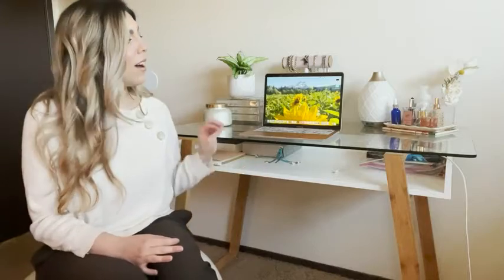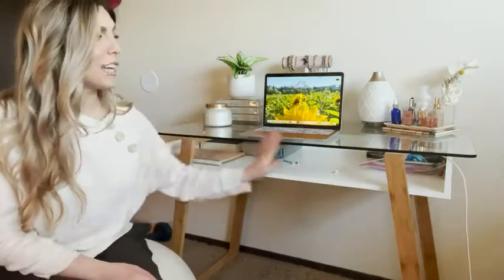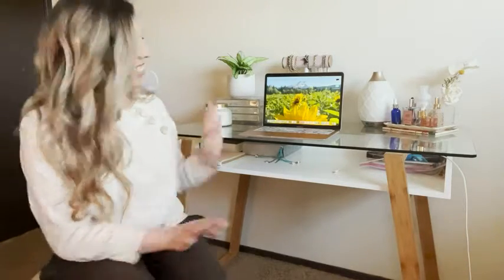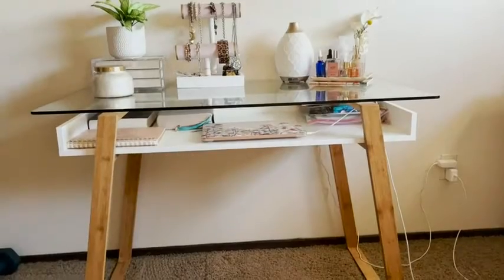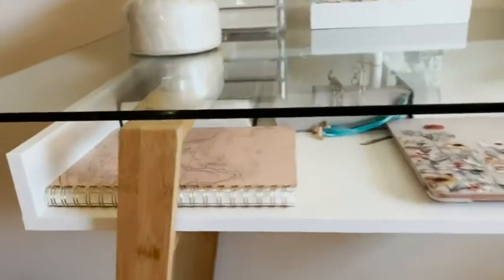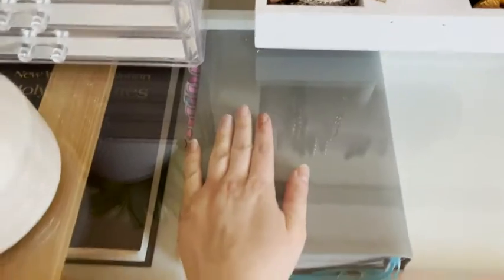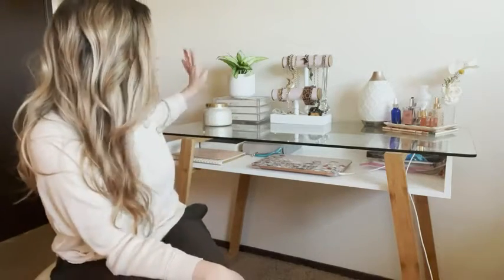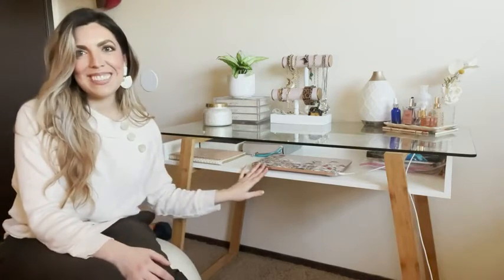Our Point of View on bonVIVO Massimo Modern Work Tables From Amazon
(Commissionable Links)

about this PRODUCT:SIMPLE & ELEGANT - Nothing says minimalistic and modern quite like a Massimo glass computer desk. It's thoughtfully designed to add contemporary flair to any living room, home, apartment, or dorm.
COMPLETE VERSATILITY - At 29.5" x 43.3" x 21.6", this modern desk is the perfect size to get things done. Use it for writing, playing computer games, or as a glass vanity table to get ready.
STURDY - Our small work desk isn't just aesthetically pleasing to the eye; it's also built to last. There's a shatter-resistant glass top, a lacquered MDF wood shelf for storage, and durable bamboo legs.
EASY TO ASSEMBLE - Each glass top desk comes flat-packed with detailed instructions and everything you need for a workspace put together in approximately 15 to 20 minutes.
CUSTOMER SUPPORT - Should you have any questions or concerns Check Our New Website For Amazing Deals!
(Commissionable Links)

about this modern office desk, the bonVIVO team is available 24/7 and will be happy to assist you.